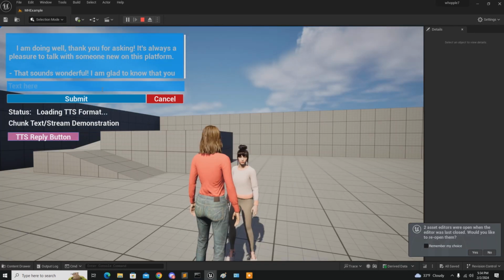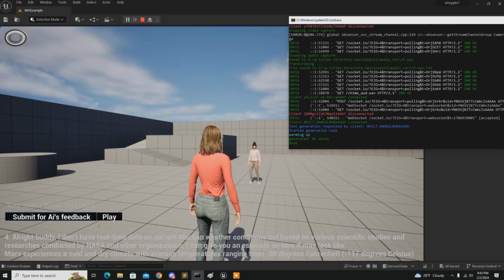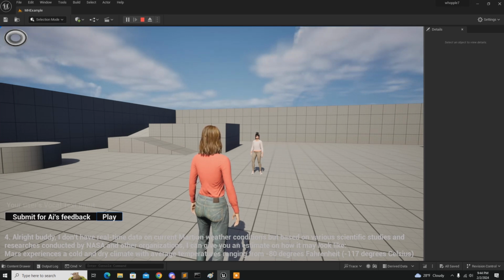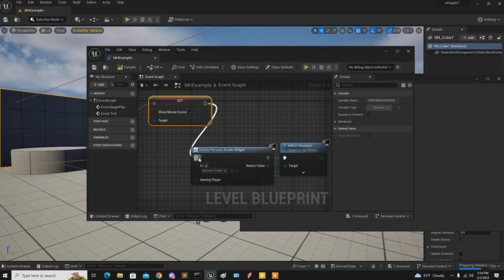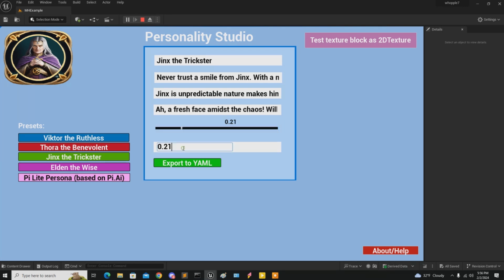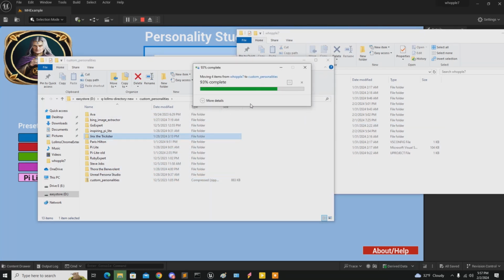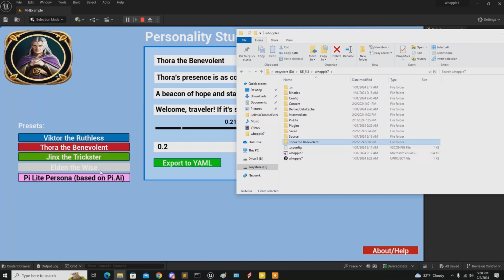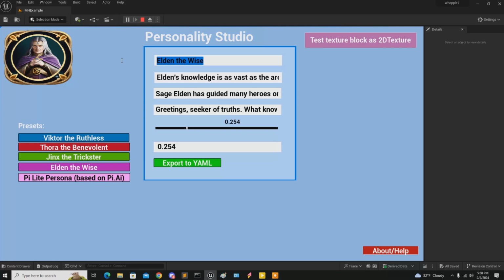Unreal Ai NPC Plugin Tutorial guide on how to use it.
This video demonstrates with step by step instructions on how to use my Unreal plugin set to release today on the Unreal marketplace. Enjoy this guide setup for giving your Unreal Engine NPCs real Ai models with their super intelligence to solve problems and discuss current events with your player character.

Correction from the video: There's five personality presets like demonstrated in the video. Sorry, it was typo. xD